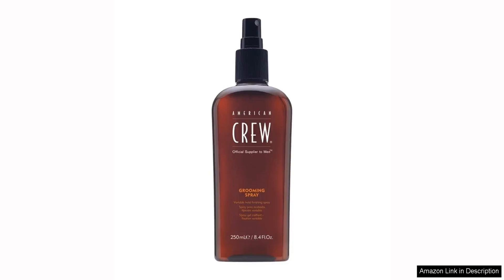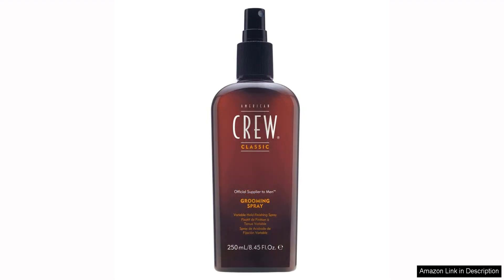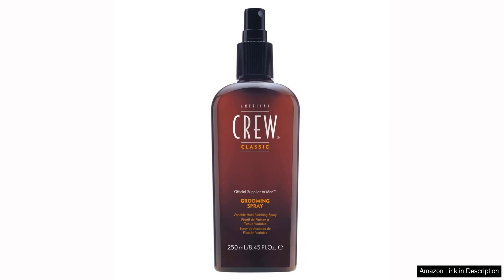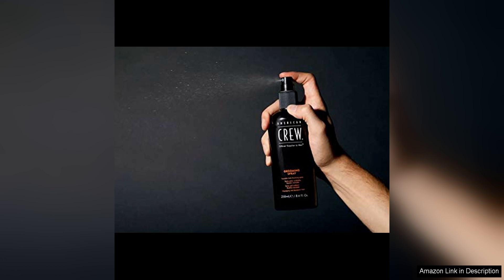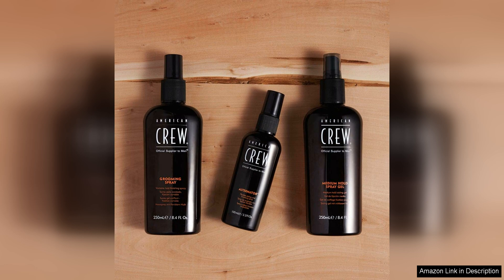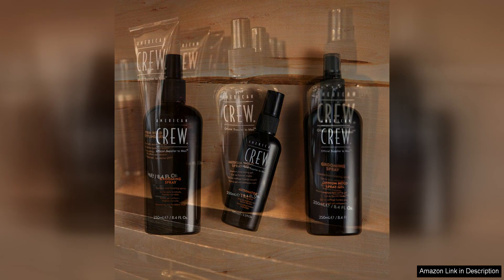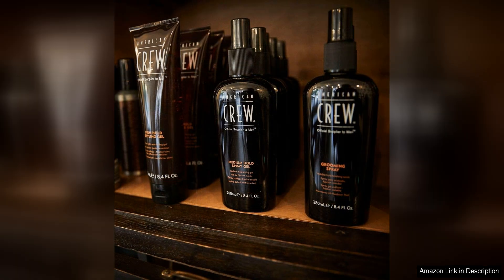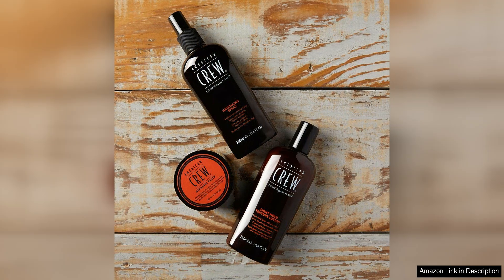American Crew Men's Hair Spray Variable Hold Grooming Spray 8.45 Fl Oz Review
American Crew Men's Hair Spray is a versatile grooming spray that offers variable hold, making it ideal for a range of styles and hair types. With a generous 8.45 fl oz size, this product is perfect for daily use and will last you a long time.

One of the standout features of this grooming spray is its variable hold, which allows you to adjust the level of hold depending on your styling needs. Whether you want a light hold for a natural look or a stronger hold for a more structured style, this spray has you covered. This flexibility makes it a great choice for men who like to experiment with different looks and styles.

The formula of the American Crew Men's Hair Spray is lightweight and non-sticky, so it won't weigh your hair down or leave behind any residue. It also has a pleasant, masculine scent that is not overpowering. This grooming spray is easy to apply and can be used on both damp and dry hair, making it a convenient option for busy mornings or quick touch-ups throughout the day.

In terms of performance, this grooming spray delivers on its promise of providing long-lasting hold without stiffness. It keeps your hair in place throughout the day, even in humid or windy conditions. The variable hold feature allows you to restyle your hair as needed without having to reapply the product, saving you time and hassle.

Overall, American Crew Men's Hair Spray is a reliable grooming product that delivers on quality, performance, and versatility. Whether you have short, medium, or long hair, this grooming spray can help you achieve your desired look with ease. With its variable hold, lightweight formula, and long-lasting results, it is a must-have grooming product for any man looking to keep his hair looking great all day long.